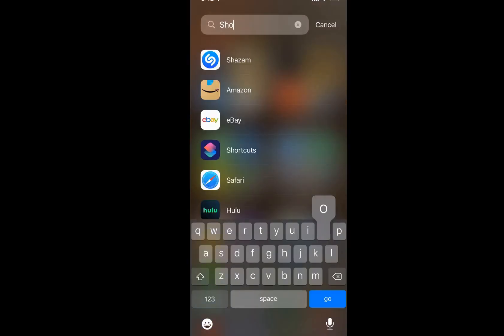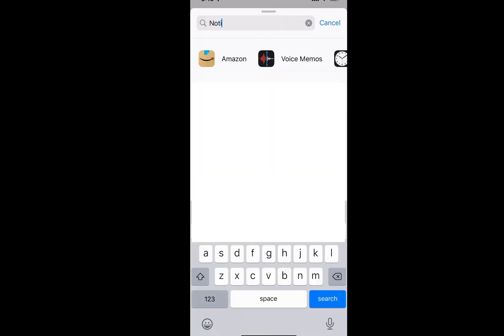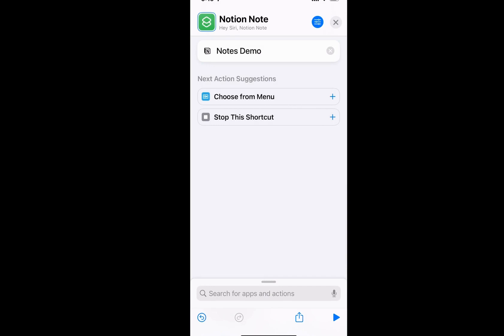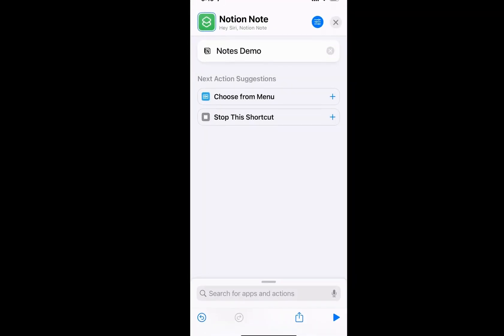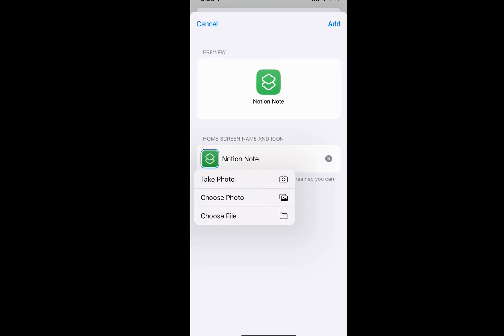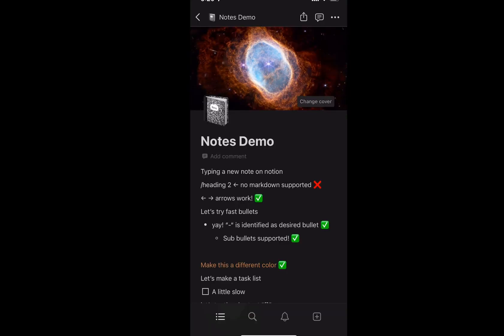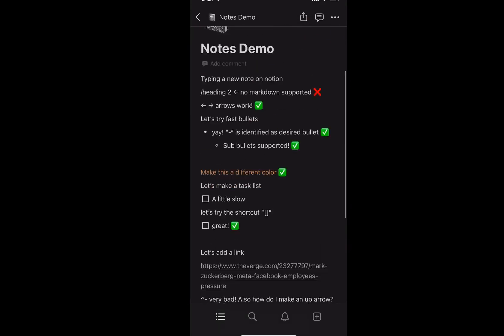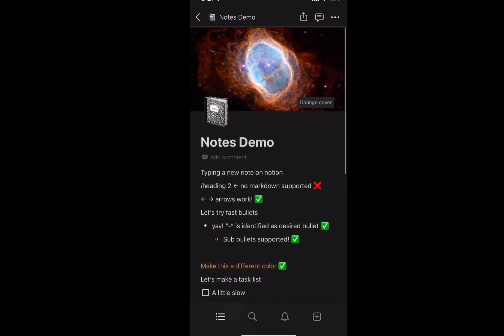Making a Notion Note App Shortcut on iOS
Make an "app" icon on your iPhone to quickly get to a Notion Notes page on your phone.  Go directly to the page without needing to navigate in Notion.

00:21 Using the Apple Shortcuts app